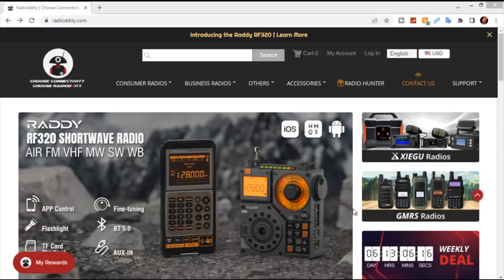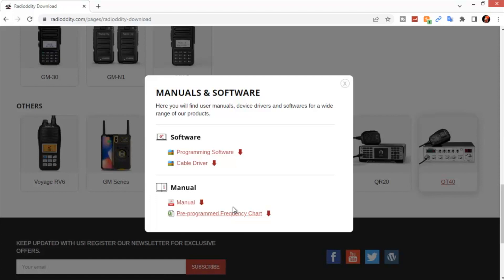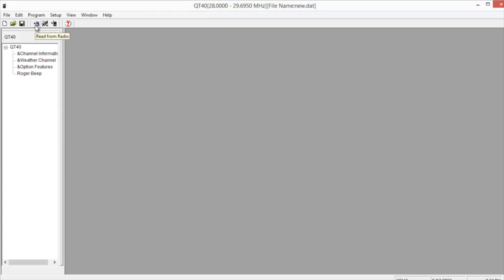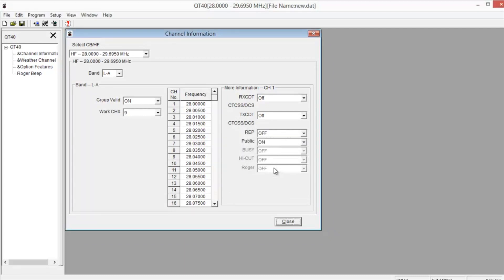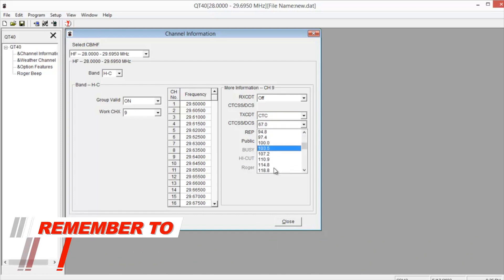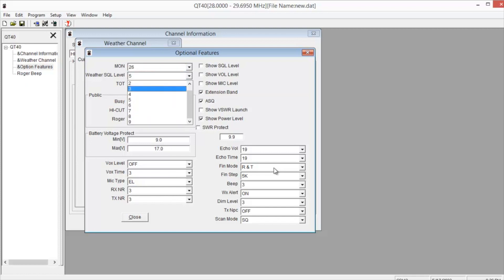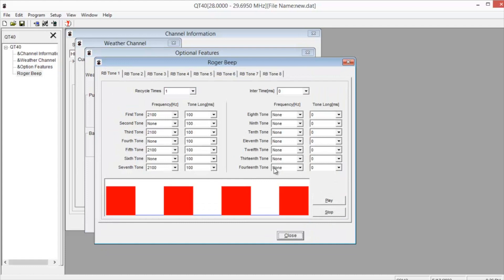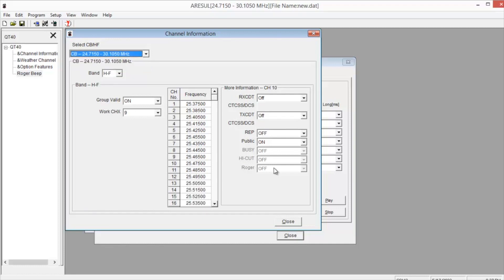Radioddity QT40 10 Meter Radio Programming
CHANNEL SUPPORT:
MEMBERSHIPS: